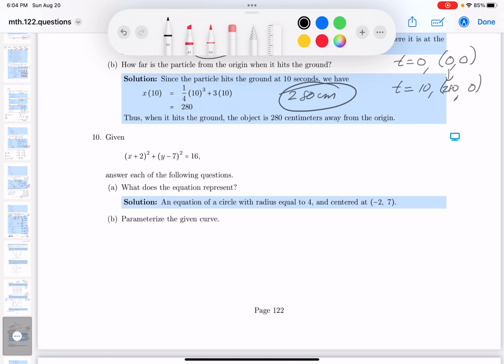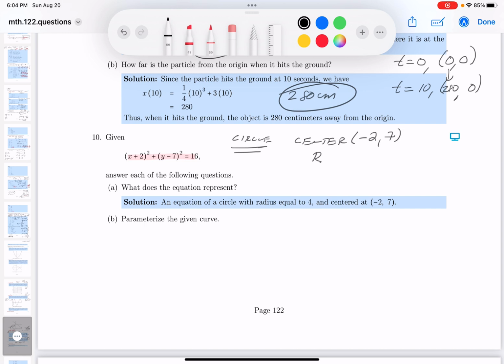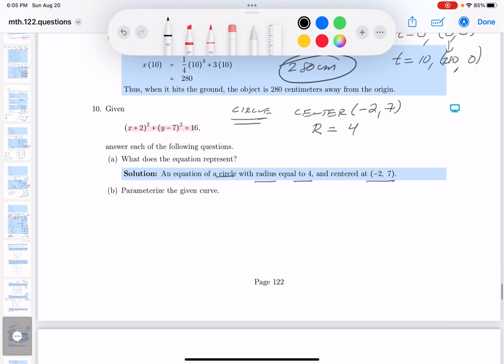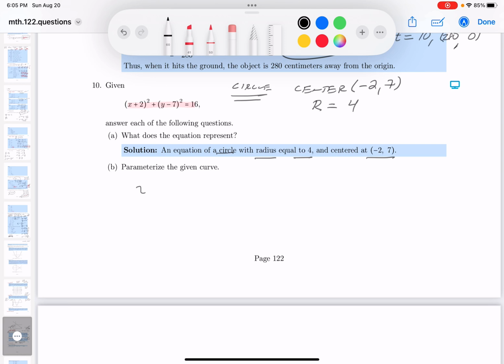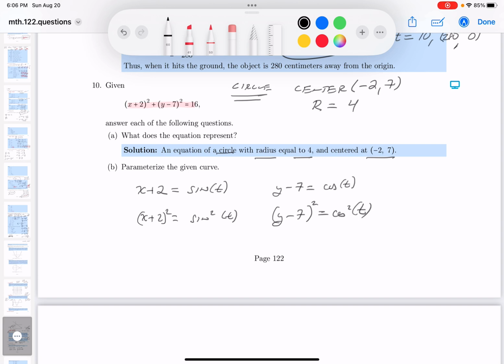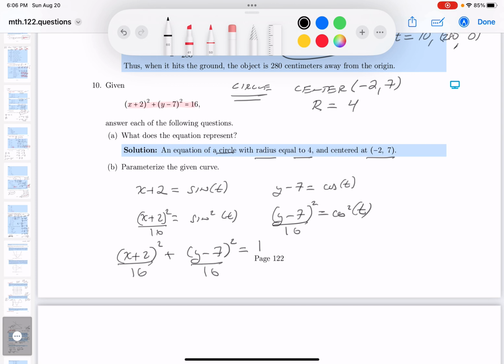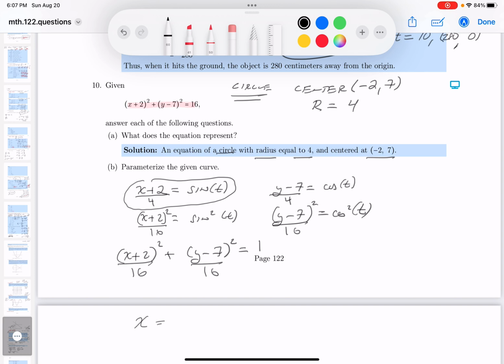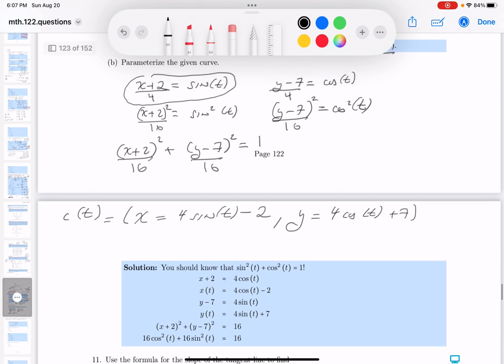mth 122 11 01 10